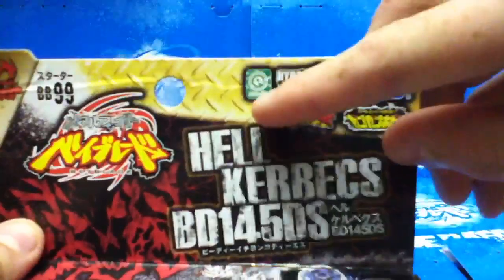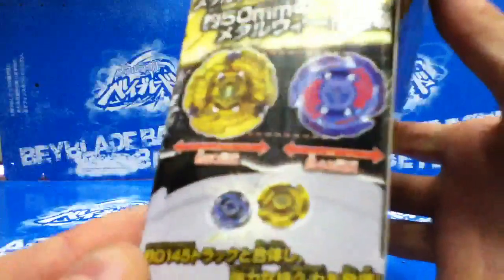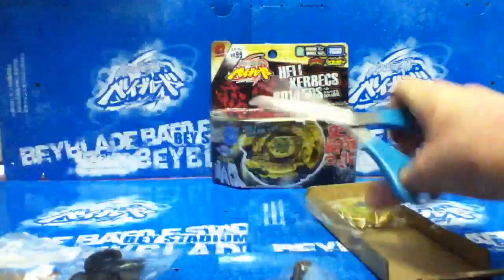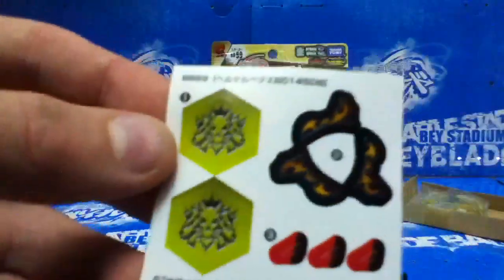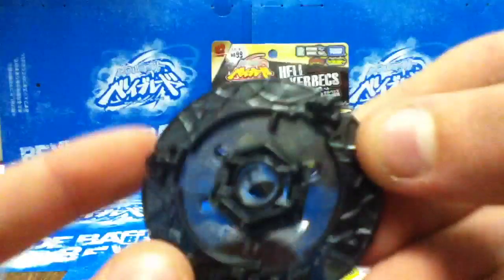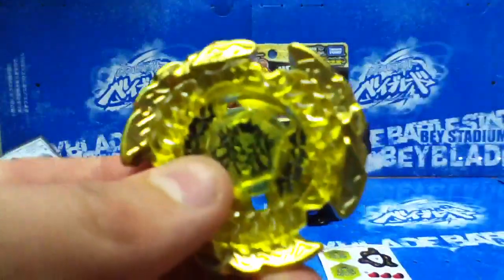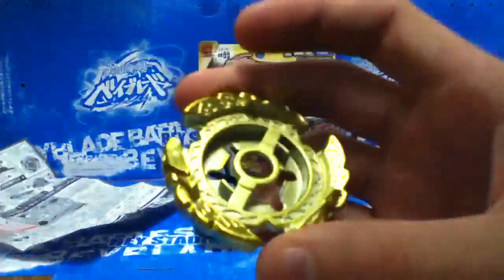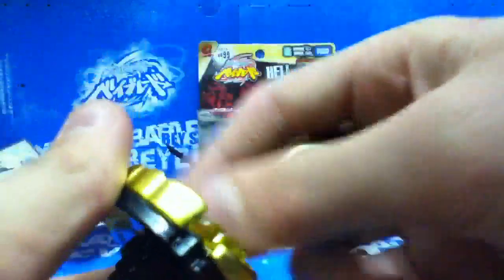BB-99 Hell Kerbercs BD145 DS Unboxing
This is my unboxing of my hell kerbecs, it is also a test of uploading straight from my iPod.